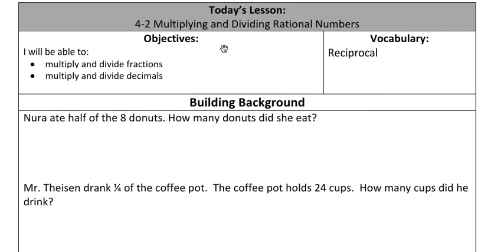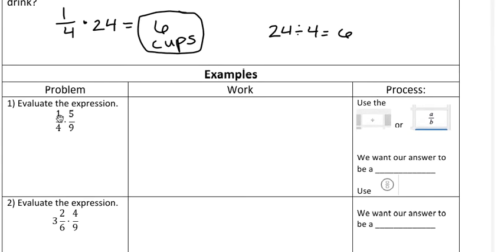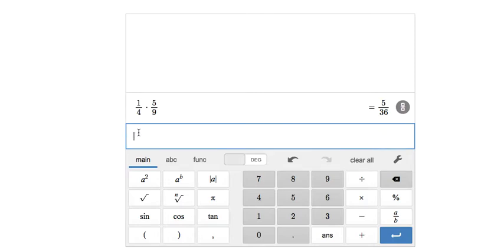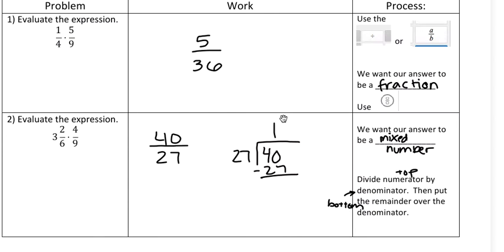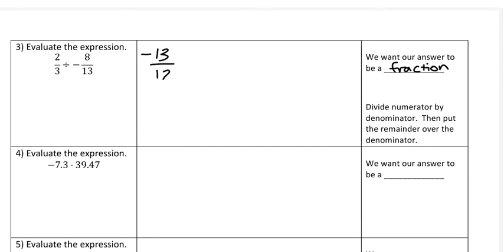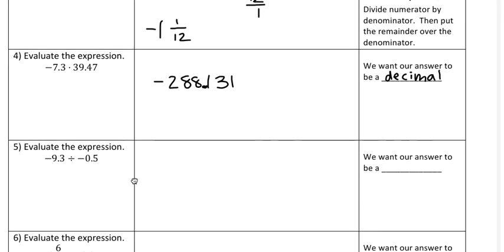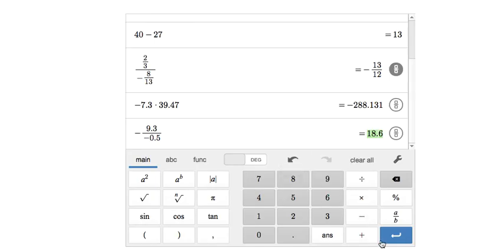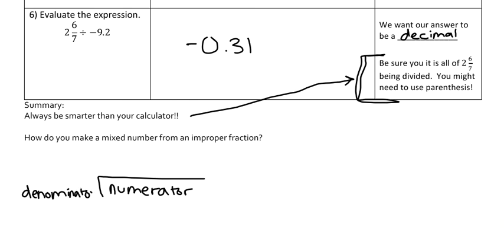4-2 Multiplying & Dividing Rational Numbers